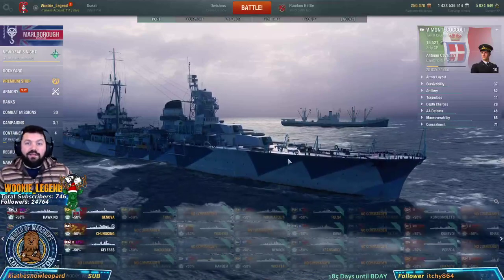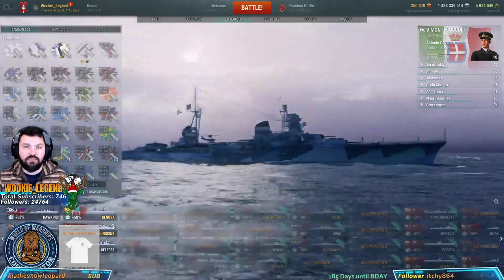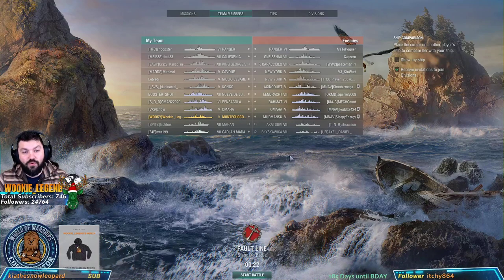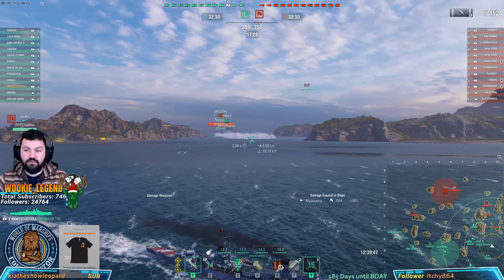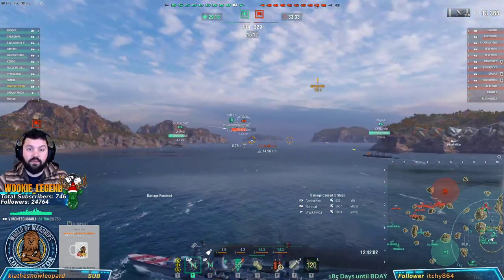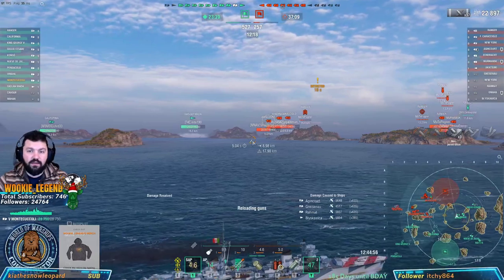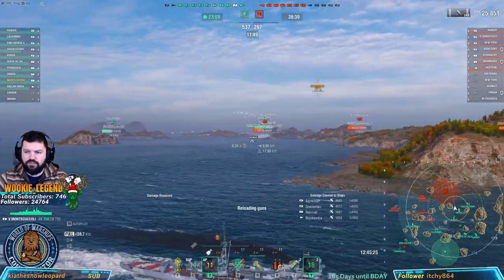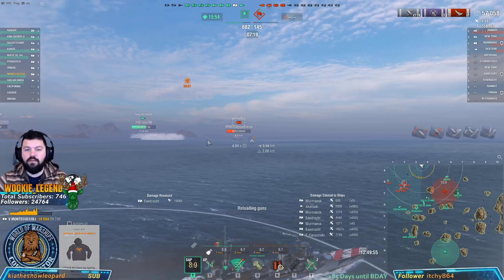World of Warships. | How to for Beginners Italian Montecuccoli | Wookie Legend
World of Warships. How to for Beginners Italian Montecuccoli. A flanking cruiser with fast reloading torps, engine smoke that keeps up with you and the cherry on top, SAP. (Semi Armour Piercing) ammo is the replacement for HE on Italian cruisers. Made to crush any light cruiser or DD. A fantastic support cruiser.

Wookie Links!